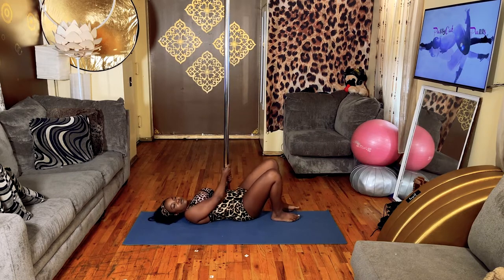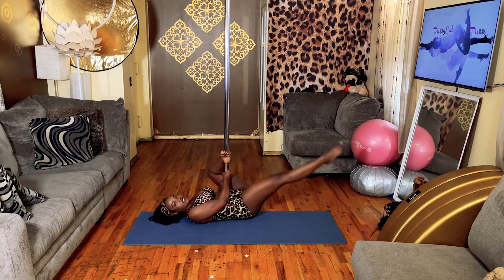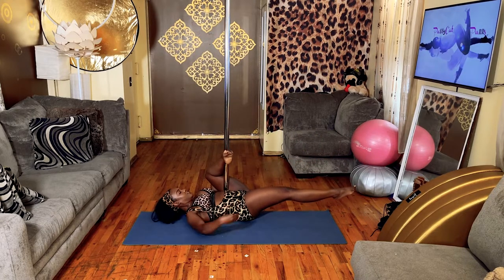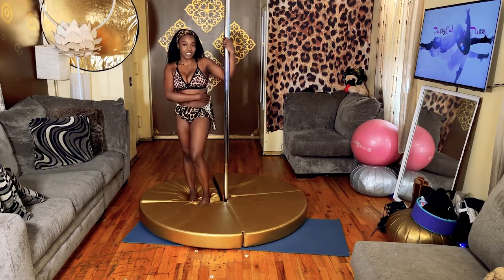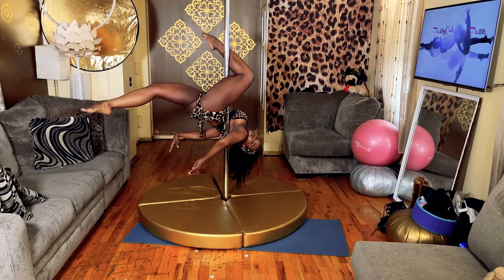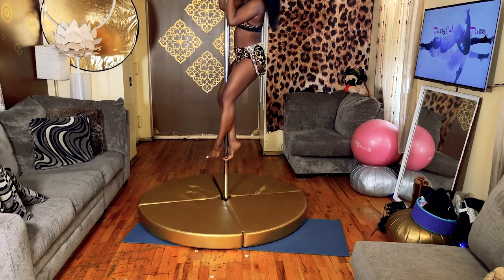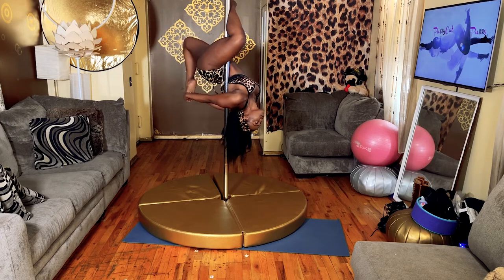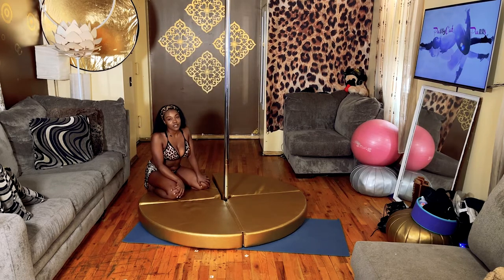Pc Purrs - Pole Dance Tutorial - Inside Leg Hang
Hey Kittens!  In this pole dance tutorial I'm breaking down how to do Inside Leg Hangs!!!  We'll go through strength training drills and learn how to bring it together.  This tutorial teaches you not only the fundamentals but proper technique to avoid injury.

Make sure to check out my invert / chopper video to learn your basic invert 😸

Pole Products
1.pole grip
2. alcohol
3. microfiber towel

Equipment
1. wireless mic
2. led lights
3. color changing light bulbs
4. led strip lights
6. party / strobe light
5. flower lamp

Recommend  other shows, movies & videos I should review!